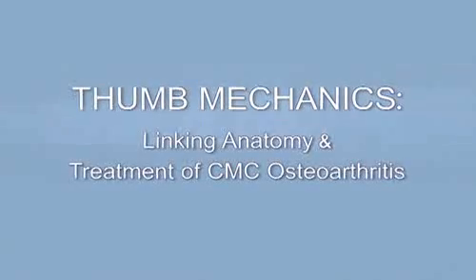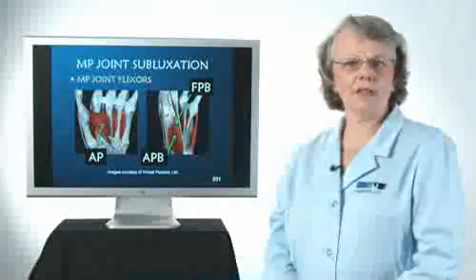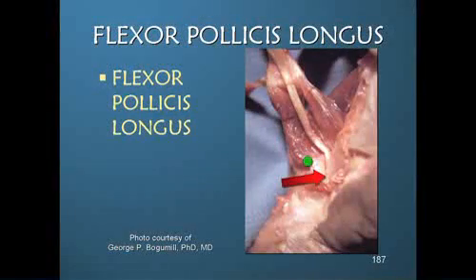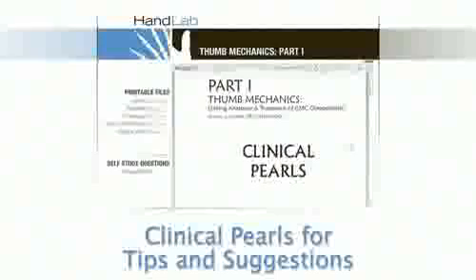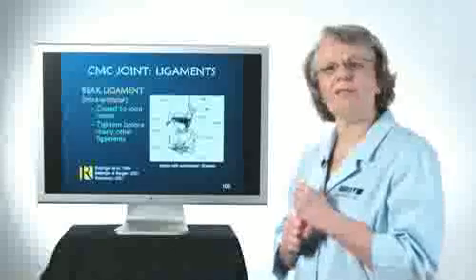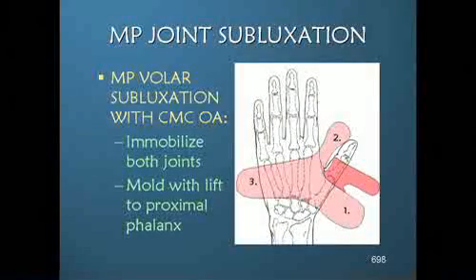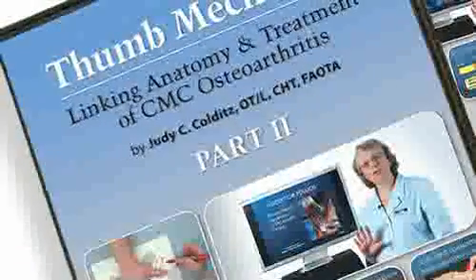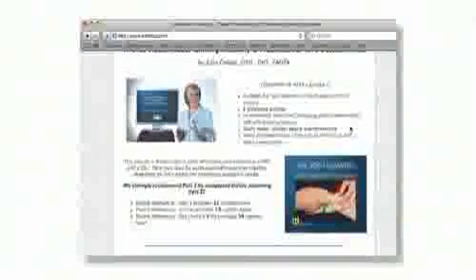Thumb Mechanics: Linking Anatomy & Treatment of CMC Osteoarthritis Preview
This is a video preview for one of our DVD courses for continuing education credit we offer

This two-part DVD/CD Self-Study Module provides an in-depth examination of thumb structures that influence movement and links this knowledge to understanding the pathomechanics, evaluation, and non-operative treatment of thumb CMC osteoarthritis.